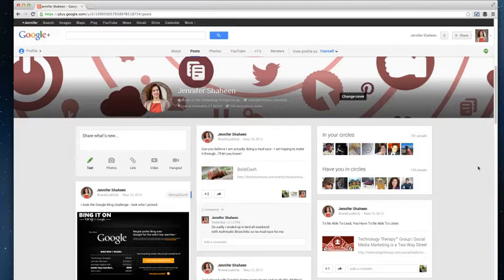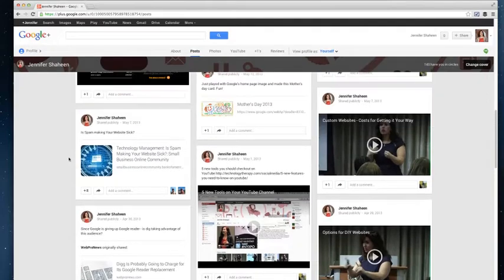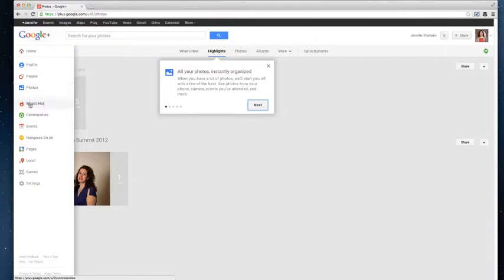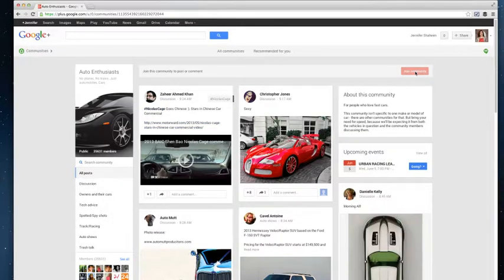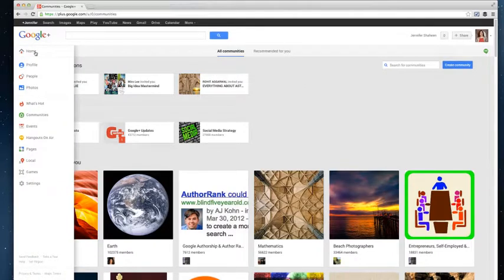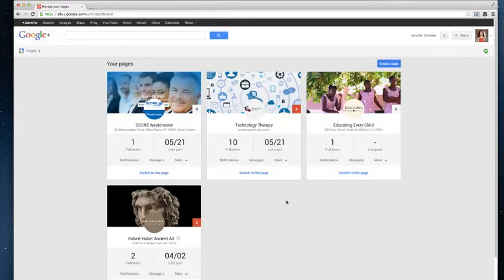Google+ Changes: Quick Tour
Google+ just like all the social platforms has been rolling out chnages take a quick tour with Jennifer Shaheen Your Technology THerapist as she walks you through the recent changes on Google+